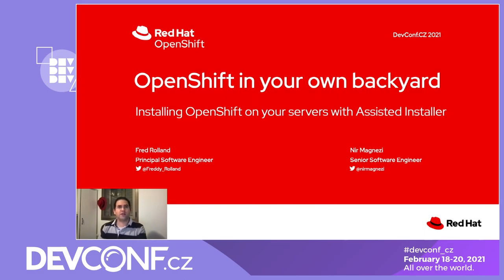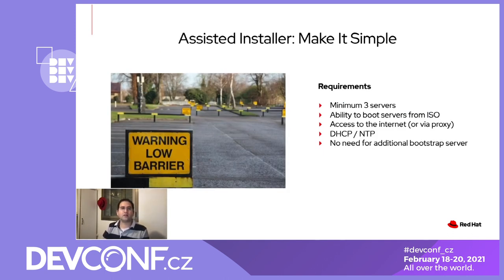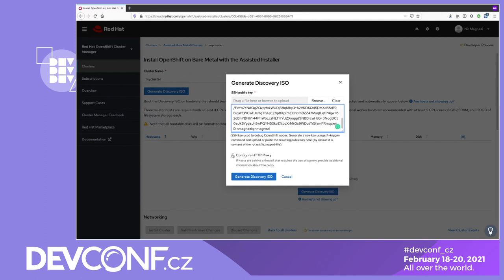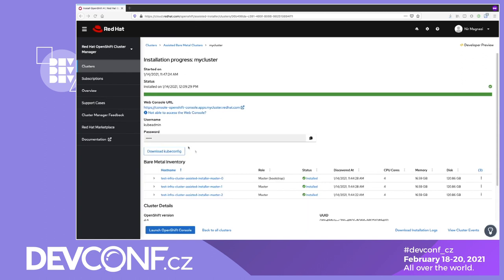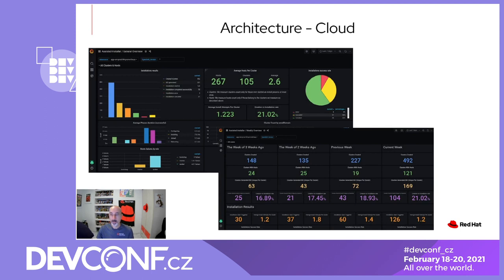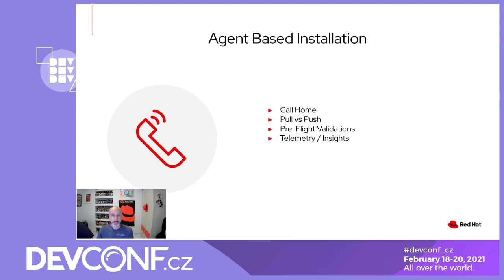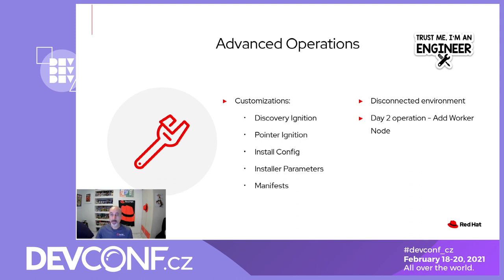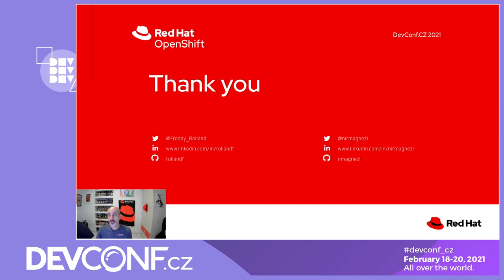OpenShift in your own backyard - DevConf.CZ 2021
Speakers: Freddy Rolland; Nir Magnezi

OpenShift in your own backyard
Installing OpenShift on your servers with Assisted Installer

OpenShift Container Platform is an open source enterprise-ready Kubernetes container platform.
There are multiple ways to use OpenShift, including in cloud provider environments such as Amazon Web Services, Google Cloud Platform or Microsoft Azure or on your own infrastructure like RHV, Openstack or Bare Metal.

Installing on bare metal servers or virtual machines can sometimes be hard. Having the ability to easily install OpenShift in your data center helps increase the productivity of the IT and Development teams.

The Assisted Installer is a SaaS solution that introduces a new way to deploy a new OpenShift cluster on bare metal basically by only booting the nodes that will be part of the cluster, with an ISO generated by a service hosted in cloud.redhat.com. The service will orchestrate the needed steps based on the user parameters and report about the installation progress. All that without the need of an additional bootstrap node.

In this session, we will explain about the Assisted Service flows and what are the network and hardware requirements, and the needed inputs from the user. We will discuss all the customizations available to the user, and about the possibility of running the Assisted Installer in a disconnected environment. Finally, we will do a demonstration showing how all come together to a running OpenShift cluster in your own backyard.